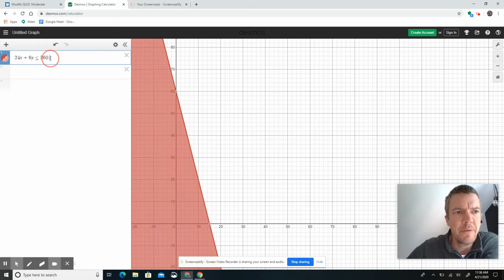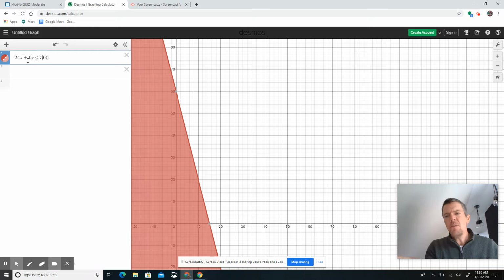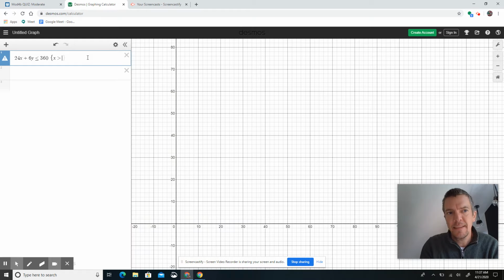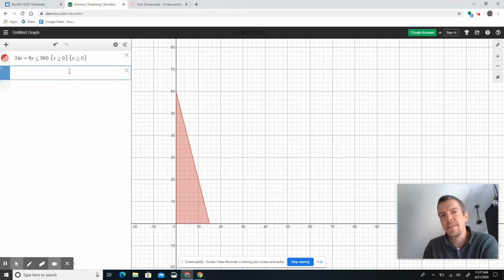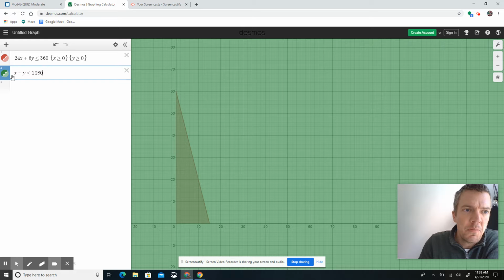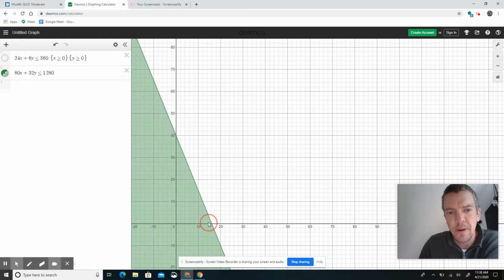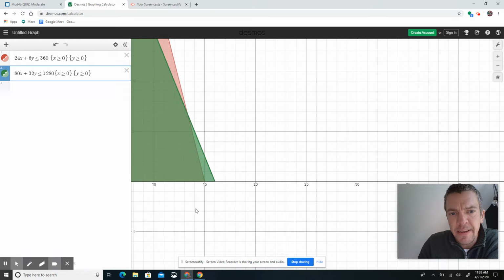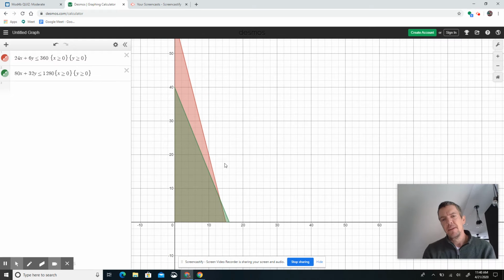Using DESMOS to Attack MVP Lesson 5.1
Part 2 to get you ready for Module 6a and the MVP work that goes with it